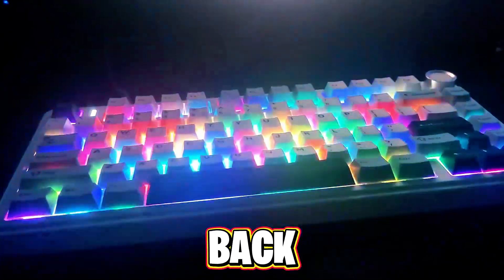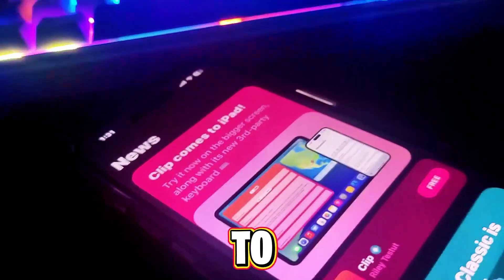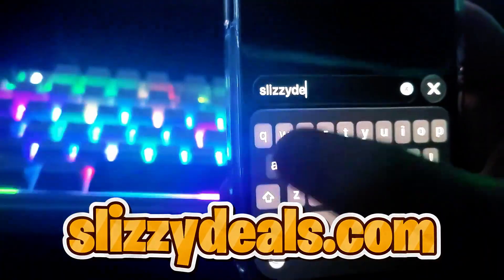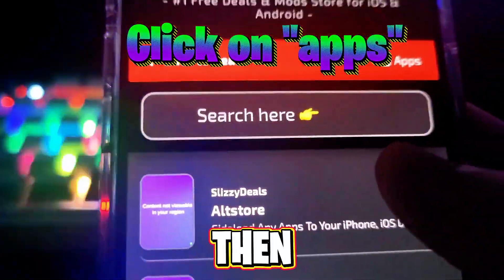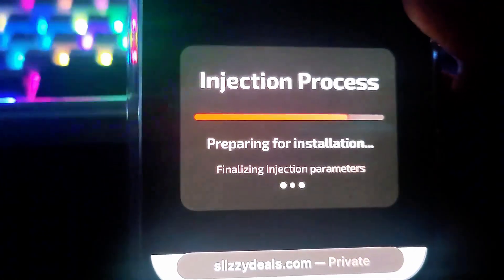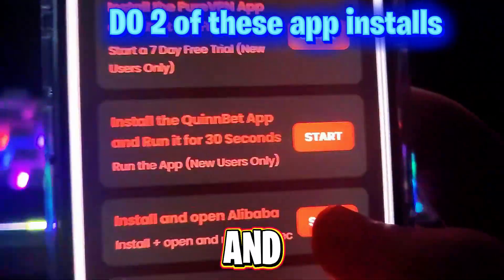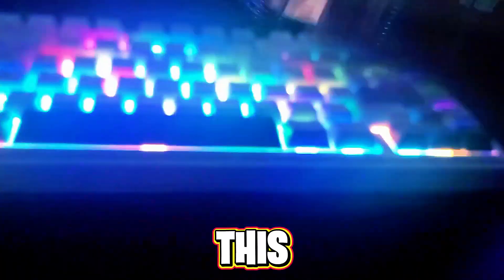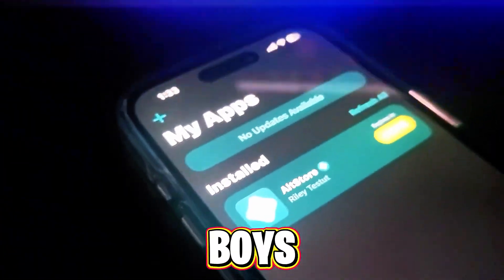HOW TO GET ALTSTORE (NO COMPUTER PC) METHOD WITH ONLY PHONE IOS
🔥 HOW TO GET ALTSTORE (NO COMPUTER / PC) 2025 ✅ | Install AltStore iOS 18 / iOS 17 / iOS 16 Directly From iPhone (NO COMPUTER NEEDED!)

Learn **how to install AltStore on iPhone without a computer in 2025** — the easiest method working for **iOS 18, iOS 17, and iOS 16**! This updated step-by-step guide shows you how to download **AltStore on iPhone using only your phone** — no Mac, no Windows PC, and no jailbreak required. 100% working and safe!

📱 **TOPIC COVERED:**
- How to get AltStore without computer (2025 method)
- Download AltStore no PC / no Mac / no jailbreak
- Install AltStore on iOS 18 / iOS 17 / iOS 16 / iOS 15
- Working AltStore installer 2025
- Updated iPhone AltStore method
- How to sideload apps on iPhone without PC
- Install Delta, GBA4iOS, Provenance, and other emulators using AltStore iOS
- No computer AltStore install method
- AltStore direct install link 2025
- Fix AltStore not working or crashing
- New AltStore update for iOS 18 2025

📲 **DOWNLOAD LINKS (2025 UPDATED):**
Official AltStore Website
AltStore Install Page
AltStore Beta Profile

⚙️ **COMPATIBLE DEVICES:**
iPhone 15 / 15 Pro / 14 / 13 / 12 / 11 / XR / XS / SE / iPad
iOS 18, iOS 17.7, iOS 16.6, iOS 15.8 Supported

✅ Works for:
- iPhone users who want to install AltStore without a PC
- Anyone looking to sideload apps easily in 2025
- Gamers installing Delta Emulator without a computer